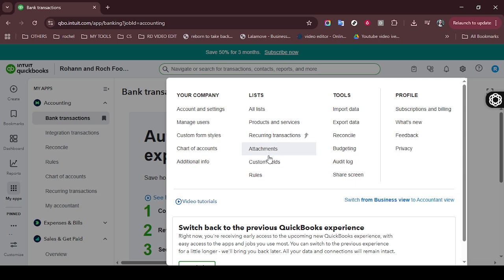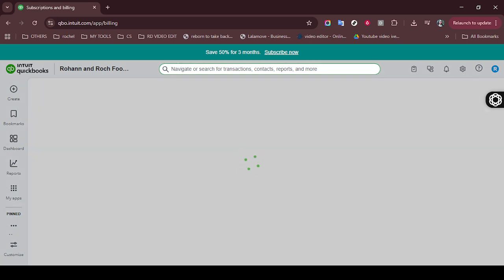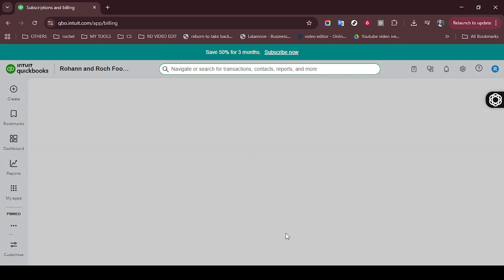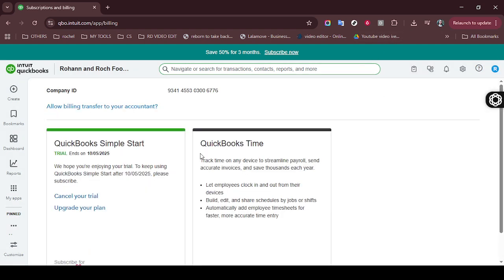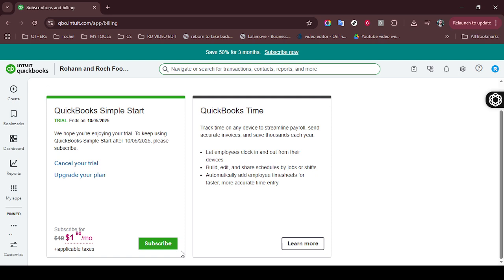How to Attach PDF to Invoices in QuickBooks Online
Want to gain deeper insights into your business performance by department, location, or project? This comprehensive 2025 guide teaches you how to use classes in QuickBooks Online to categorize transactions and track income and expenses across different segments of your business. Learn step-by-step how to set up class tracking, assign classes to invoices, bills, and other transactions, and generate detailed class reports. Whether you run a multi-location company, offer various services, or manage multiple projects, mastering classes in QuickBooks will help you analyze profitability, improve budgeting, and make smarter financial decisions. Take your business reporting to the next level with this easy-to-follow tutorial.